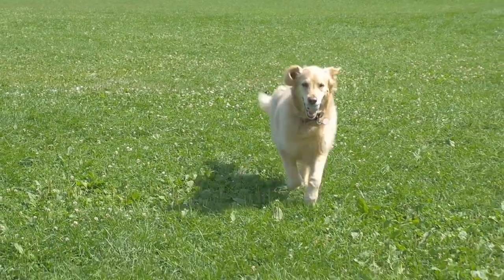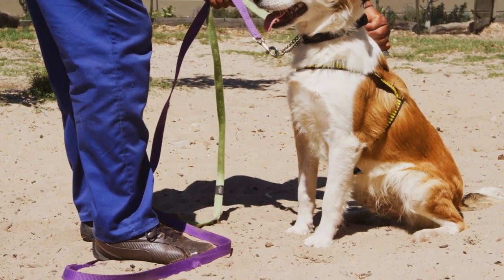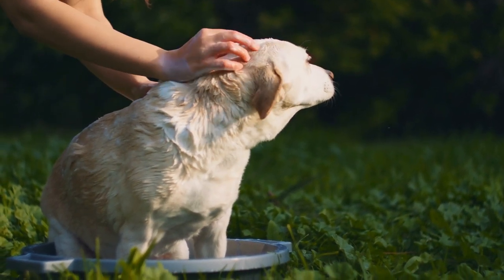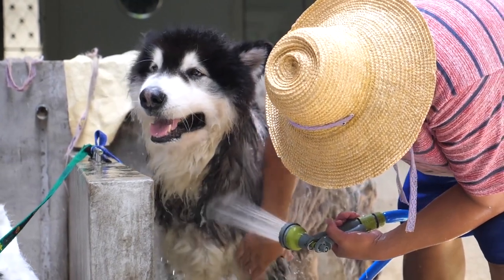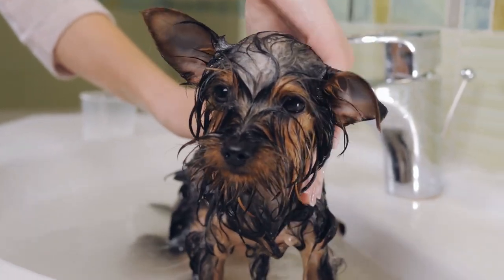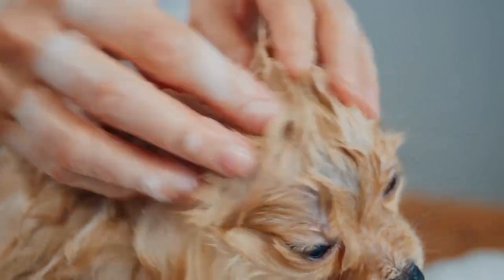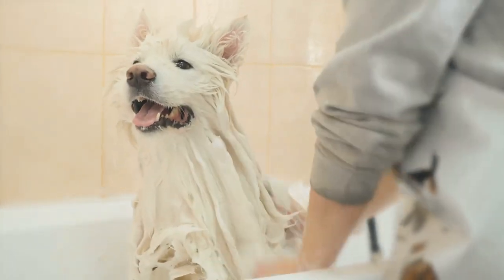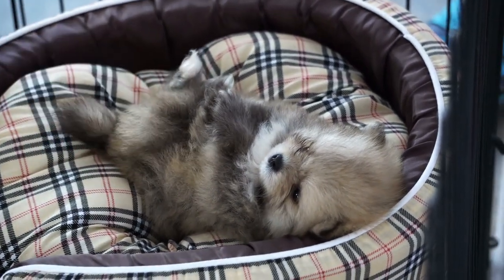BATHING YOUR DOG 101: THE ESSENTIAL GUIDE FOR PET OWNERS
Are you a new pet owner wondering how to properly bathe your furry friend? Look no further! In this video, we'll be covering all the essential tips and techniques for bathing your dog at home. From choosing the right shampoo to safely rinsing off all suds, we'll take you through the process step by step. You'll even learn how to handle common challenges like dealing with dirty ears and anxious dogs. By the end of this video, you'll have all the knowledge you need to give your dog a clean and relaxing bath that will leave them looking and smelling fresh. So grab your towel and get ready to give your pooch the ultimate spa treatment.